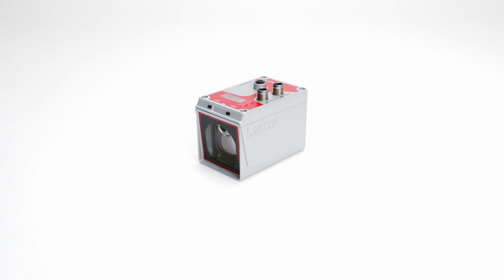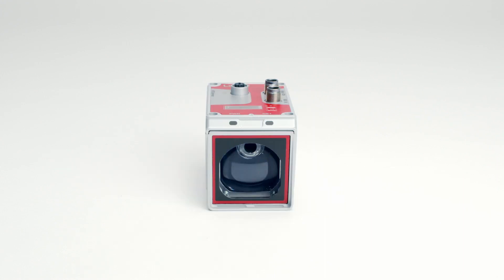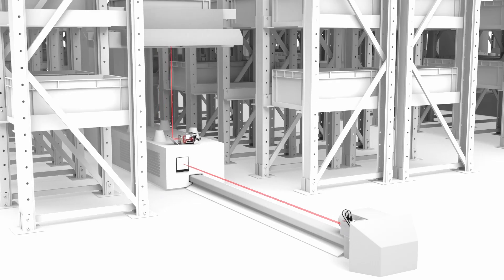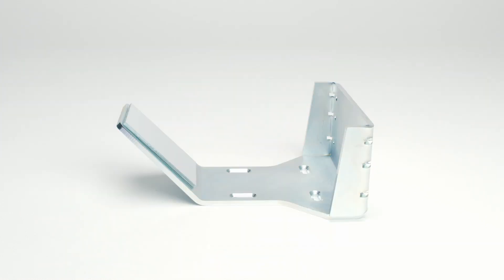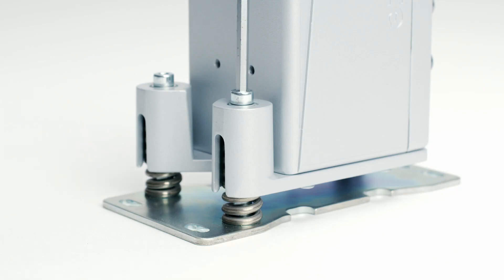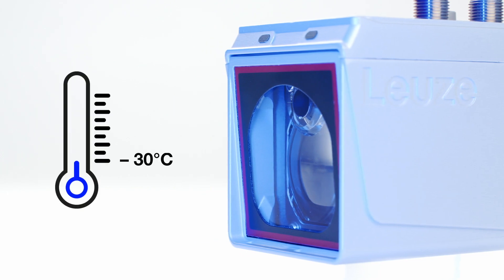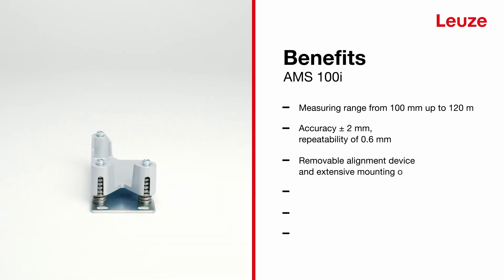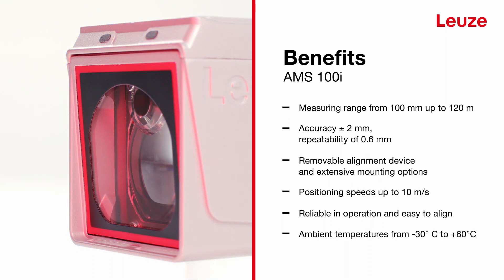Compact laser positioning system AMS100i for stacker cranes, AGVs, lift systems in intralogistics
A world first: The most compact positioning system on the market

For stacker cranes, automated guided vehicles or lift systems - the sensors for positioning applications in automated intralogistics have to work with little space. The new AMS 100i masters these challenges as a compact and modular positioning system. Due to the small design of 105 x 68 x 75 mm in combination with the small blind area of only 100 mm, we offer the most compact laser positioning system on the market with the AMS 100i.

Further advantages of the AMS 100i are:
- Solution of positioning tasks up to 120 m in intralogistics
- Excellent integration in confined installation situations
- Maximum design freedom
- Suitable performance for your application
- Cost optimization
- Flexibility in mounting
- Use even at low temperatures and in hot environments